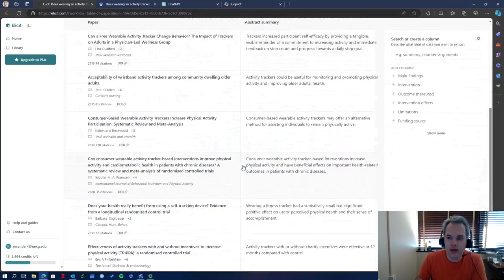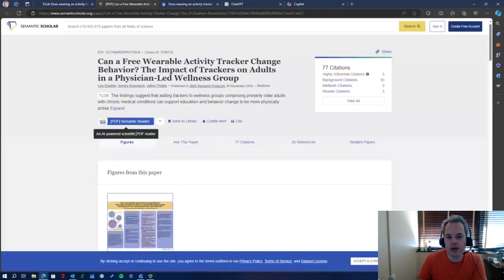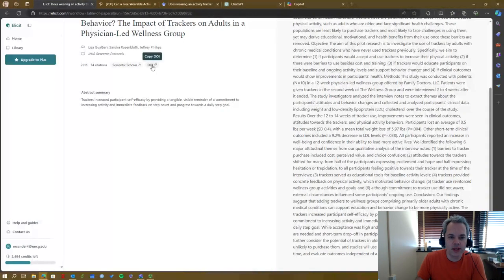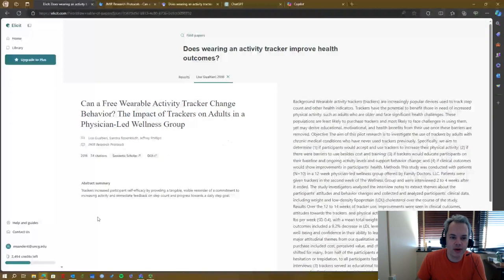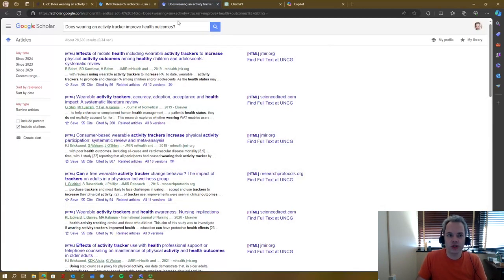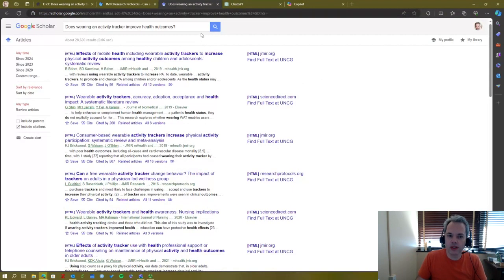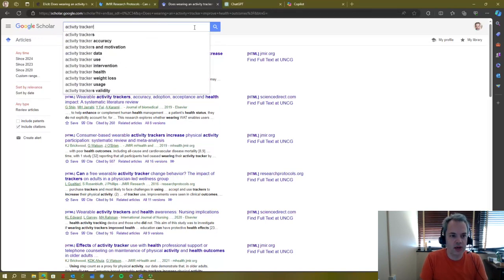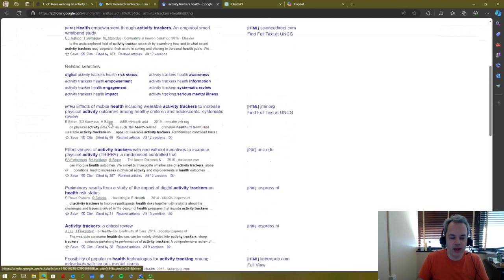Using Elicit versus Google Scholar versus Bing Chat